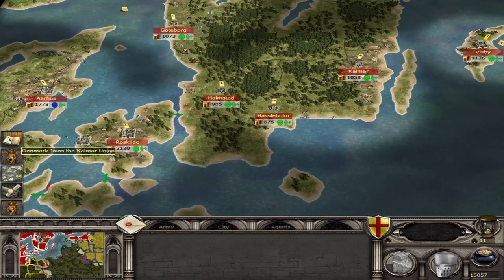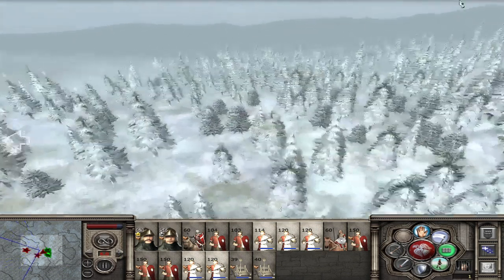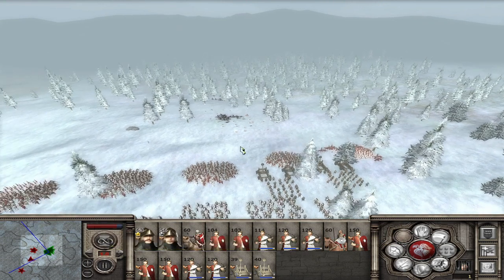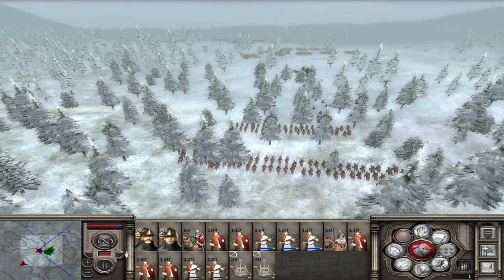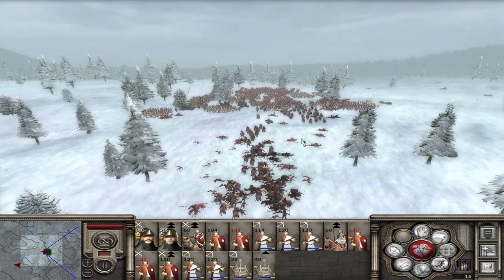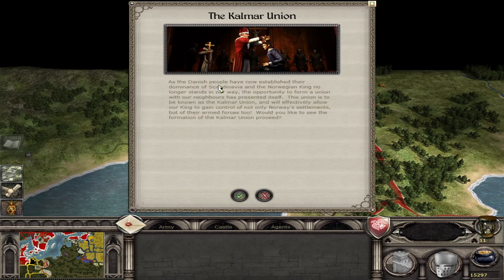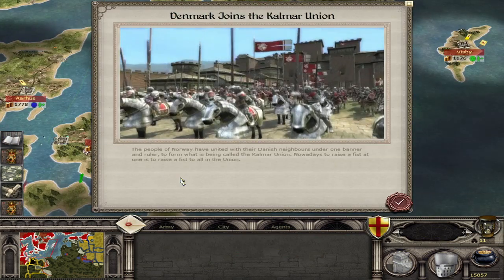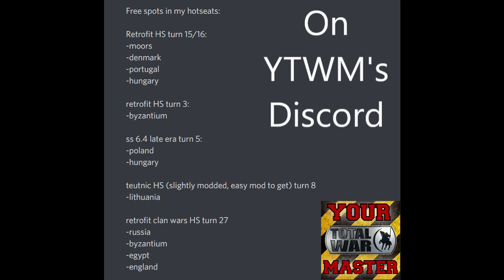How to Form the Kalmar Union in Medieval 2 Kingdoms Total War //Guide//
Welcome to a Guide video, on how to become the Formable Nation: The Kalmar Union in the Teutonic Campaign for Medieval 2 Total War Kingdoms.

That's right, there is a formable nation. You get a name change, your faction emblem changes, and you gain access to 3 New Units, and it is not that difficult to do.

It works through taking settlements then killing the Norwegian King, allowing you to then inherit their land.